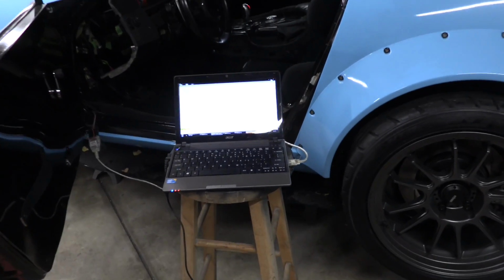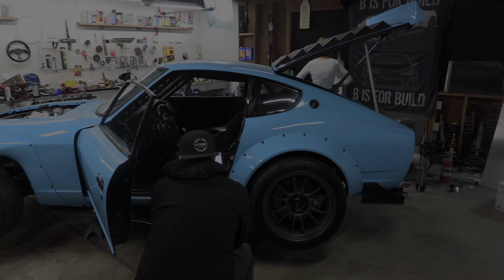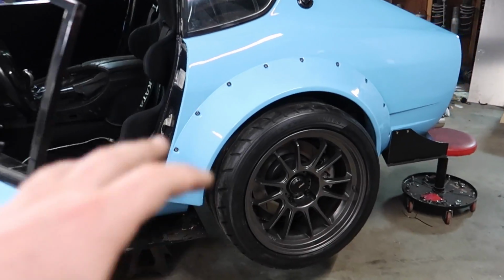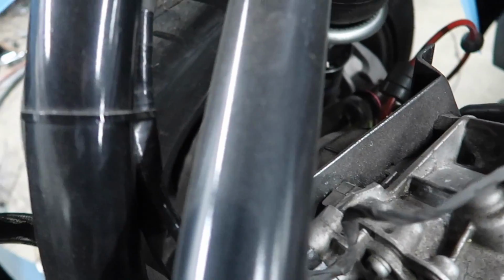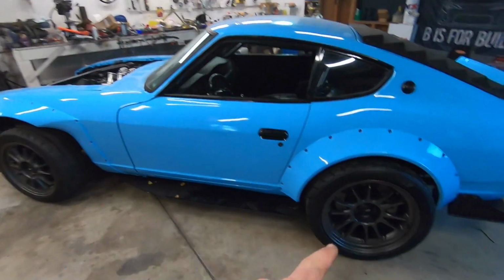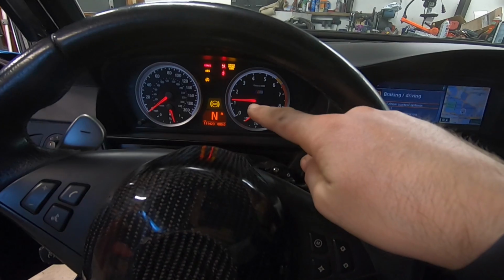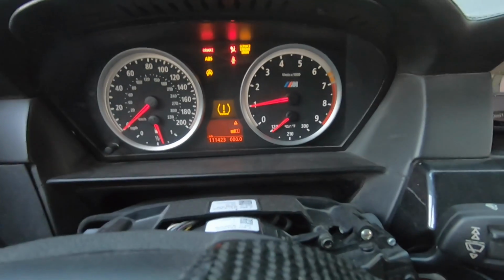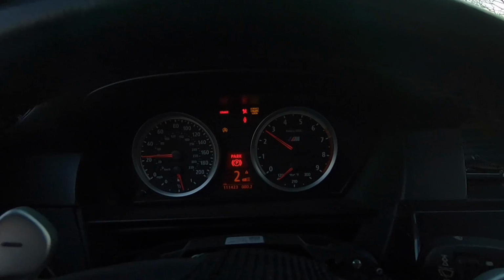We Fixed The 240Z Transmission! It Was Such A Stupid Problem..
In todays episode we are troubleshooting through the computer to fix the dreaded transmission limp mode!